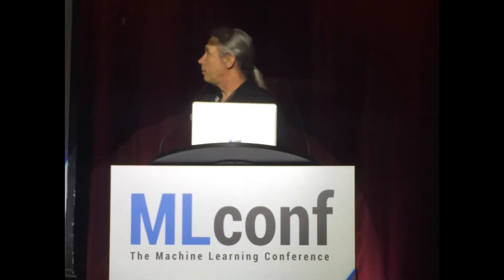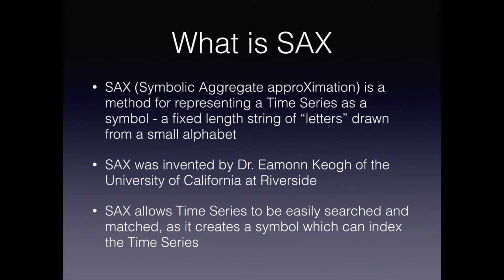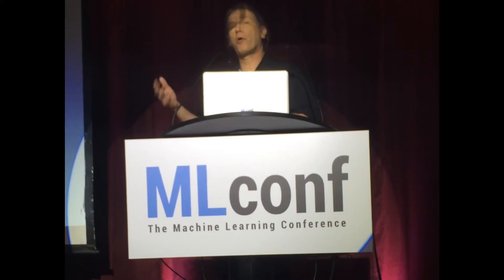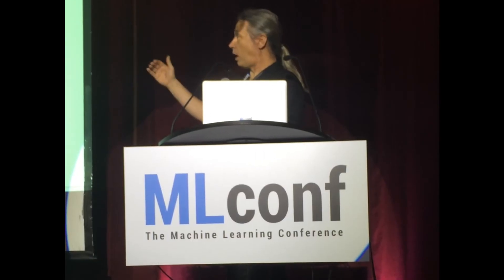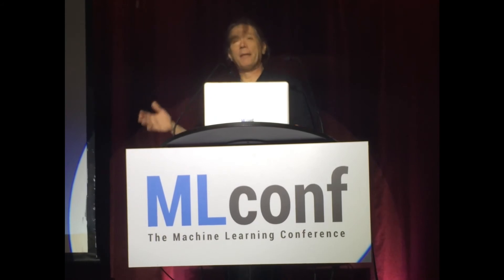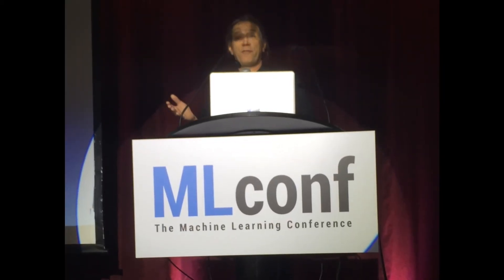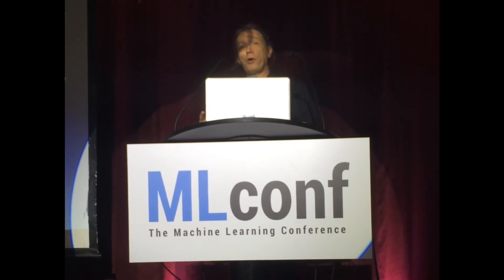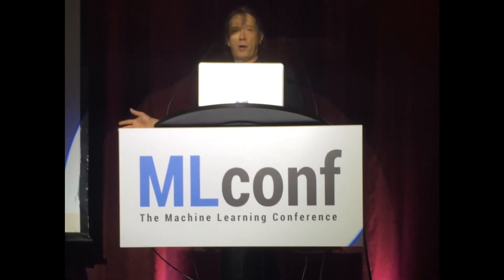Using SAX For Anomaly Detection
Ray Richardson, Simularity CTO, explains in three minutes how to use Symbolic Aggregate approXimation (SAX) for anomaly detection in time series data at the 2015 MLConf New York.